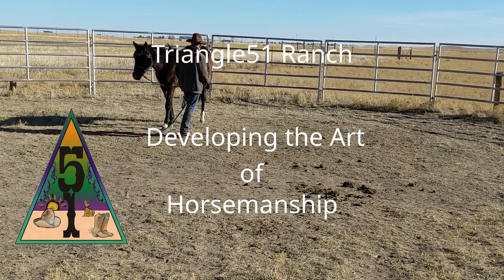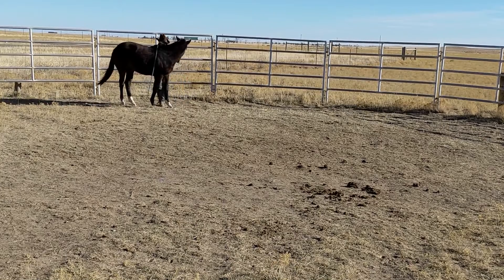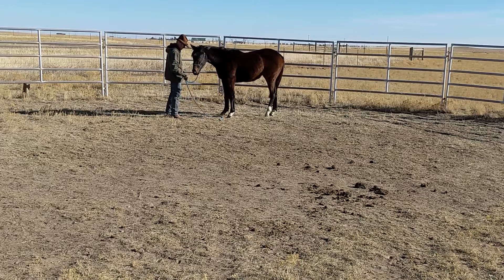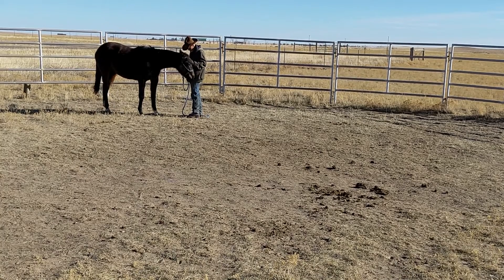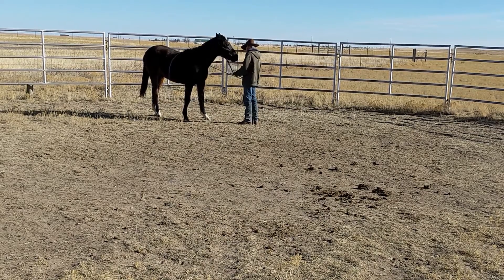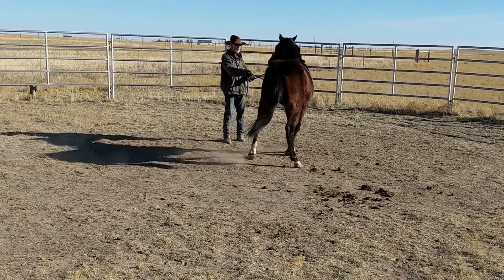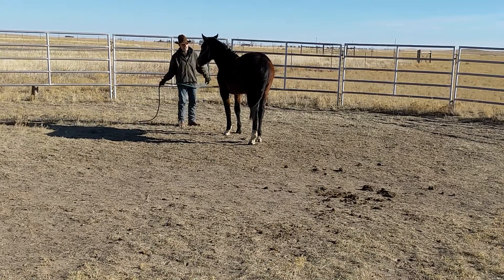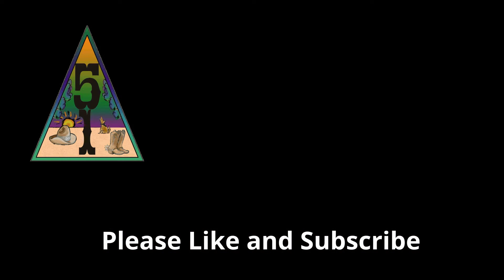Do You Know these Elements of Horsemanship Part 4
Short discussion on developing the art of horsemanship.

Monty Foreman – For historical reasons. His book “Horse-Training Science can still be found on amazon.

Tom and Bill Dorrance. Brothers who had a deep understanding of horses.

Ray Hunt, A protege of the Dorrances who was a great horseman in his own right.

At this time it appears this link is broken.

Buck Brananman, a protege of Ray Hunt, If you get a chance to attend one of his clinics, jump at it.

Craig Cameron, One of the old time greats.

The rest I only know from YouTube

Pat and Deb Puckett, the real deal. Vaquero or California style horsemanship

The rest of these are YouTube people I’ve touched on and liked, but haven’t fully explored.

Ryan and Emily Rose, he is a protege of Pat Parelli as well as a good teacher. She is a hidden treasure, who has a lot to say about the mechanics and feel of horsemanship.

Carson James, has a good seat.